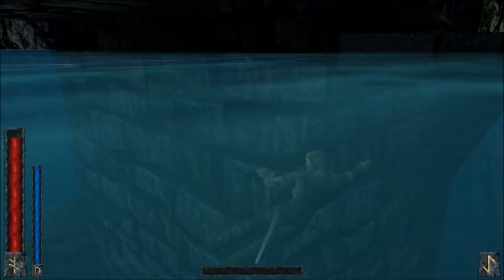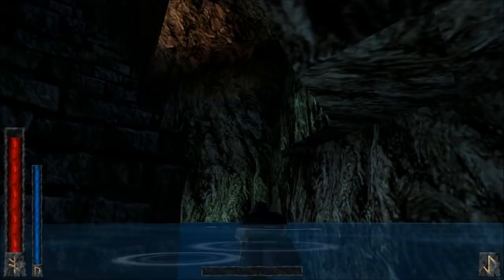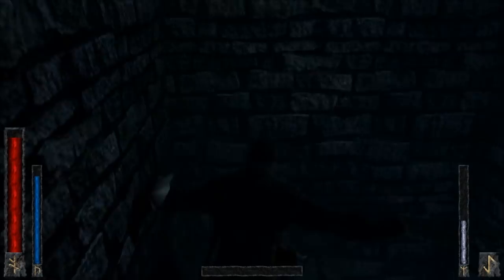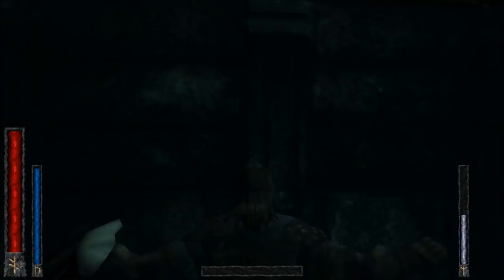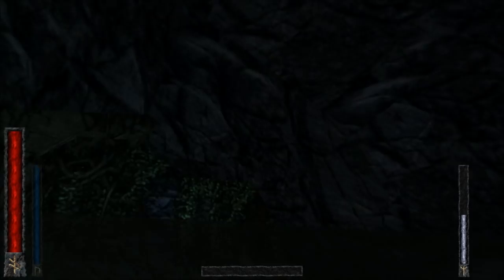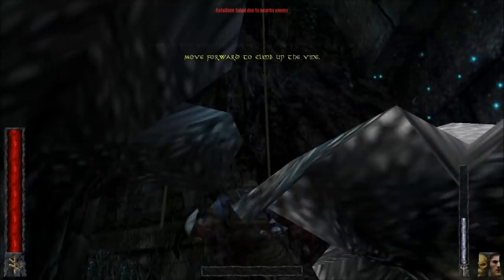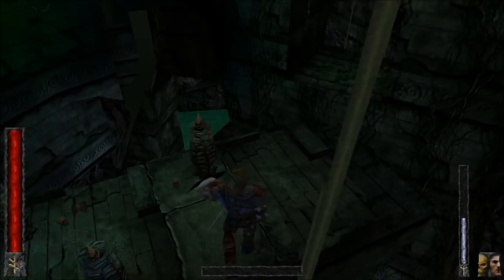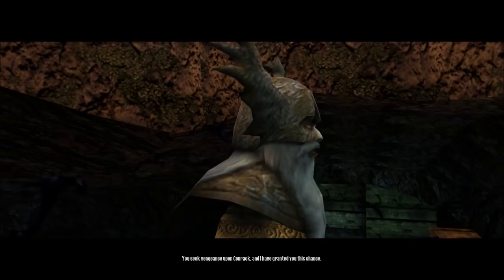Lets check out Rune Classic - Part 02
Checking out a new game on steam